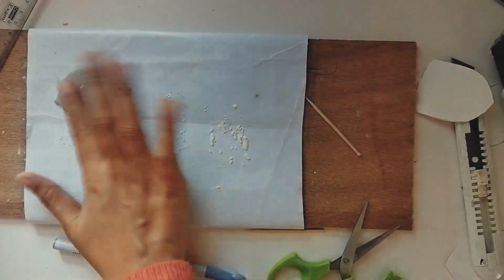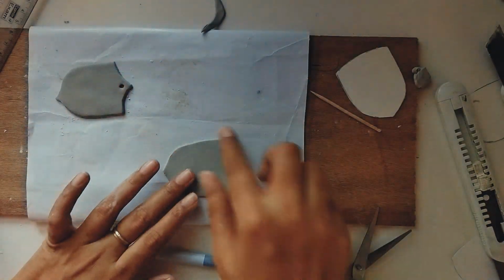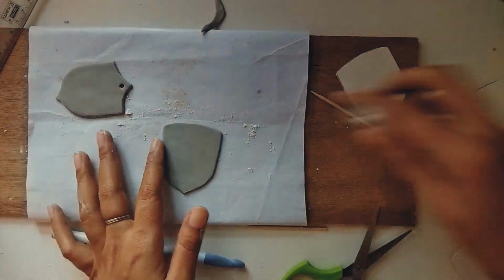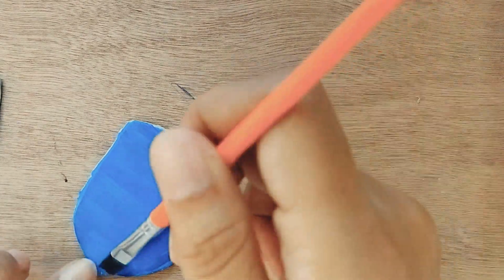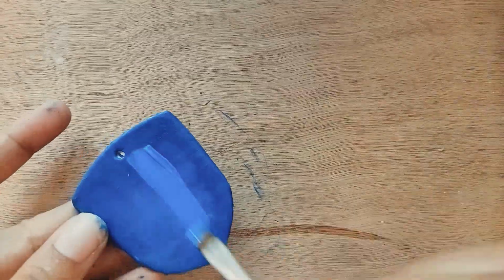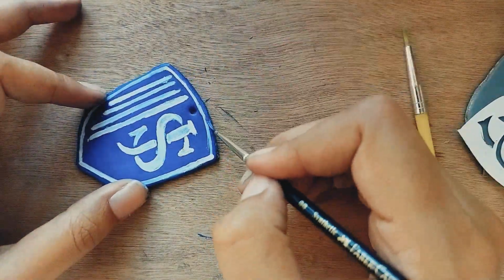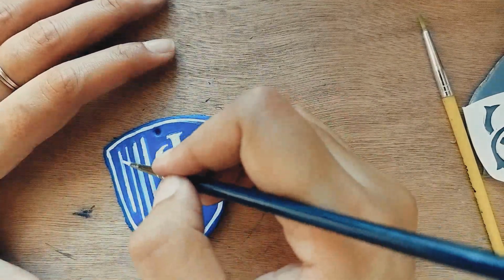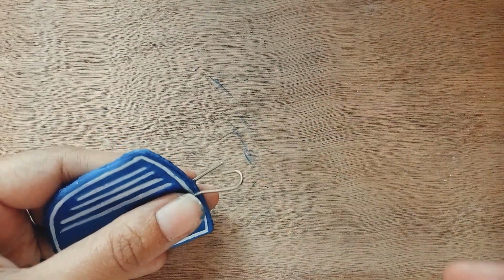DIY Super Junior Elf logo keychain with Fevicryl Mouldit.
In this video I make  a keychain of the Super Junior Logo using Fevicryl Mouldit. Hope you enjoy it. 😊

The basic materials used are:
Fevicryl Mouldit
Camlin Artist Acrylic Colours

Musician: Gabriel

Video Editor: Inshot
Intro: Canva